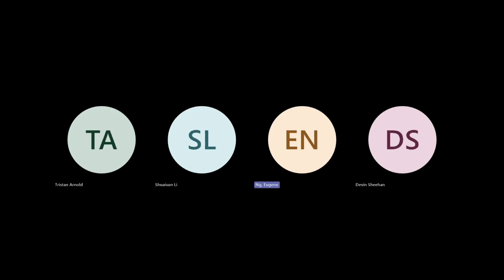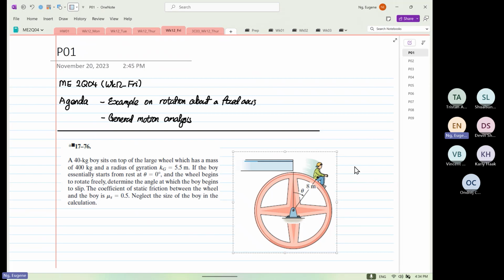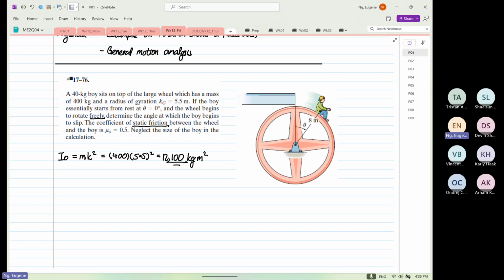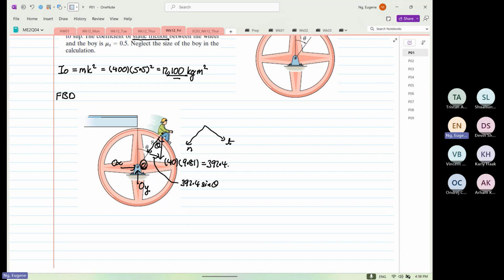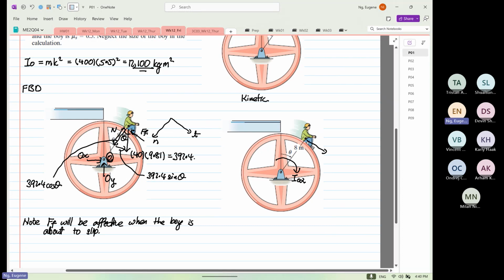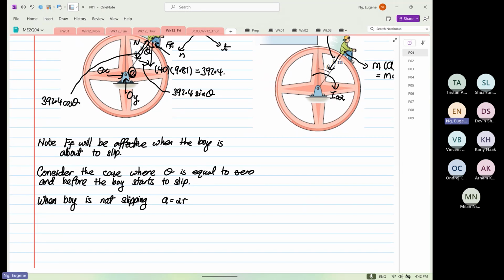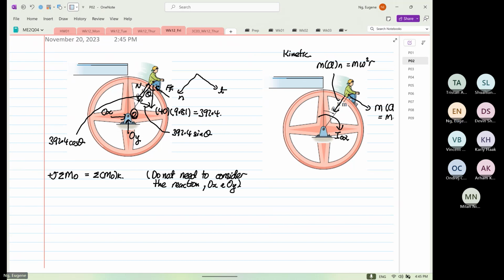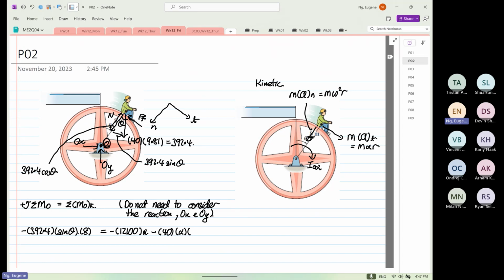Wk12 Fri P01